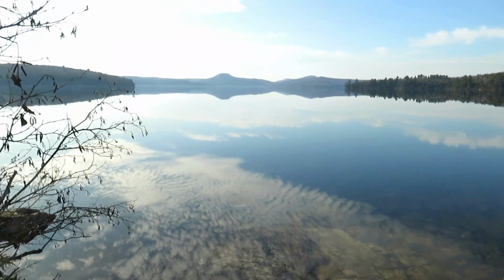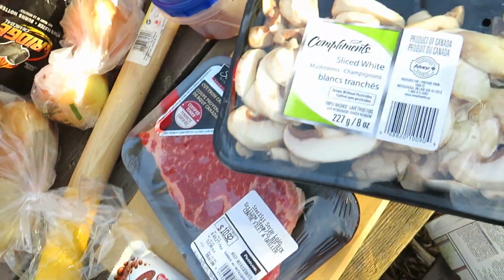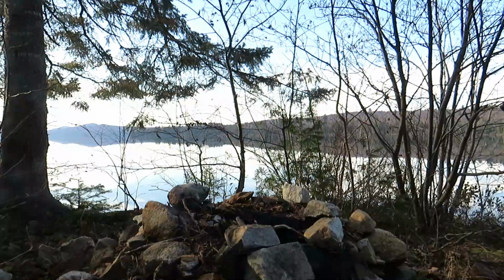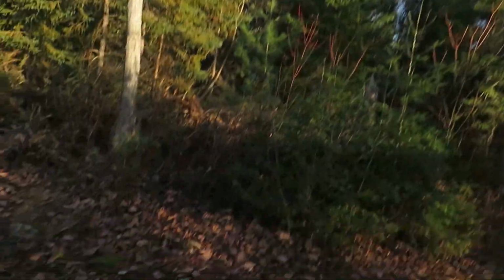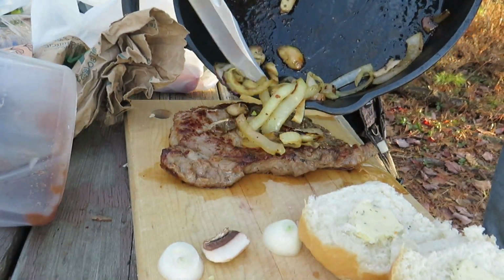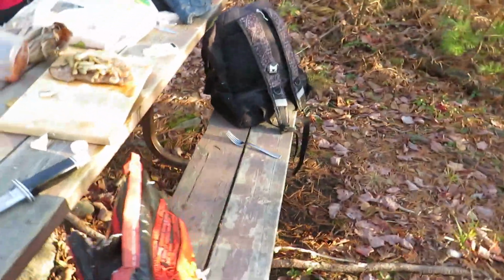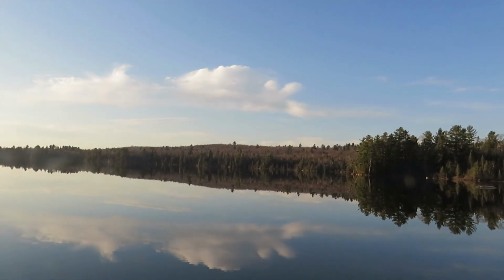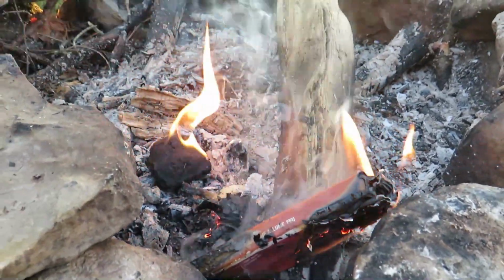Steak on the Lake - Outdoor Cooking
Lyle Here with Venture Creek, Making a Delicious Steak Dinner on Flack Lake In Northern Ontario. Got the Mushrooms and Onions and Some Garlic Bread to Match ! Cooking it right over the fire using a Cast Iron pan !

Got Instagram ? Venture Creek

Want to Collab Send me a Msg on instagram or facebook! Both Venture Creek Bud !